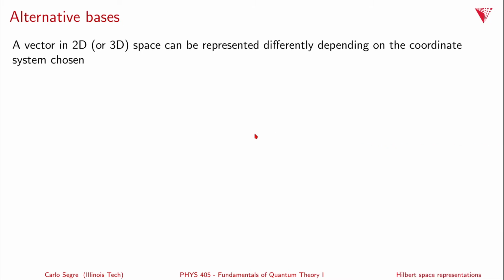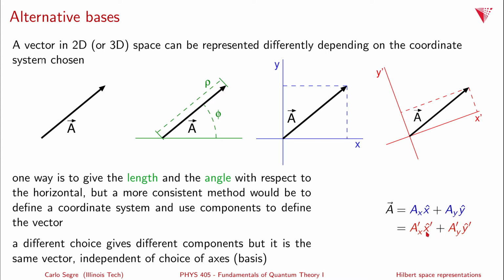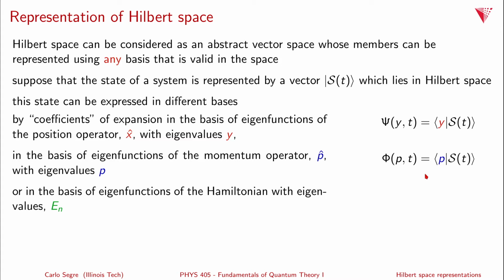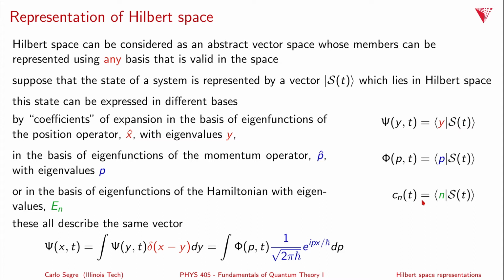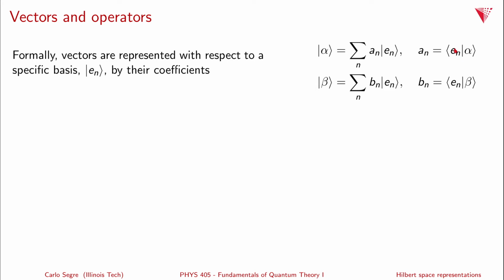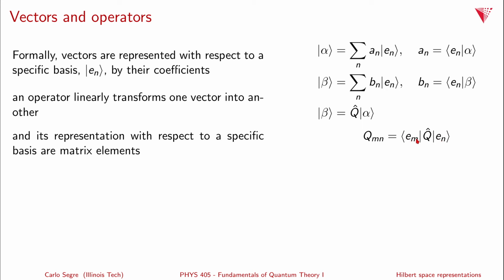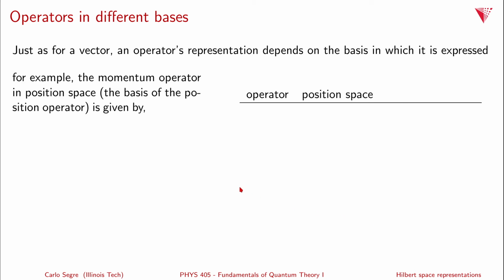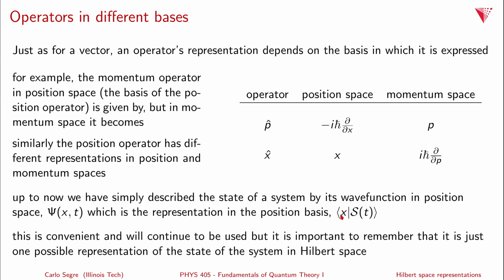3.05 Representations of Hilbert space